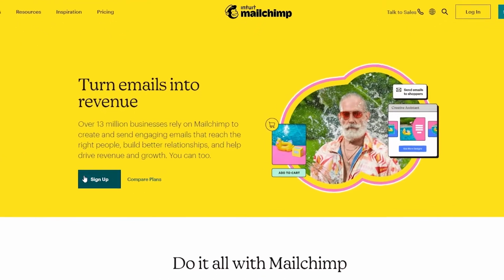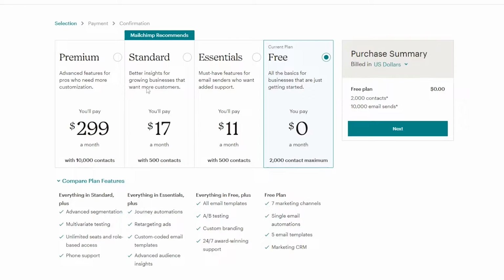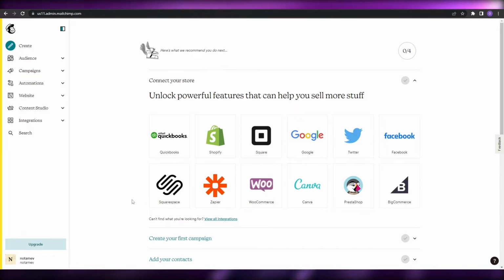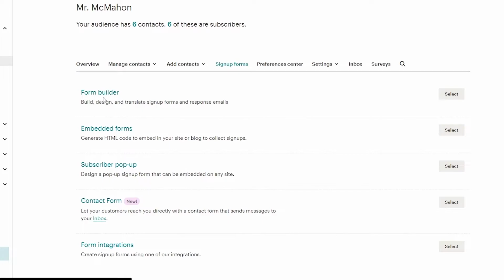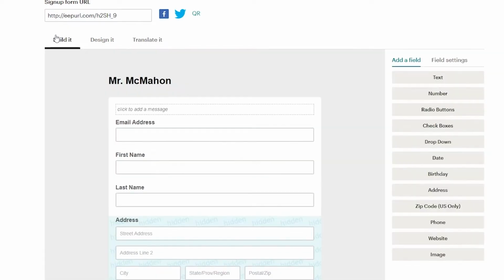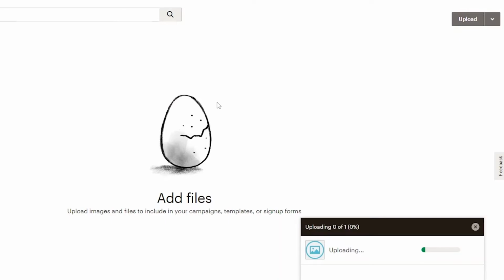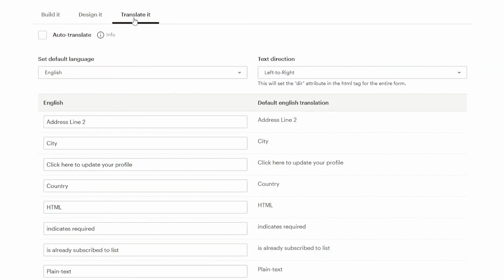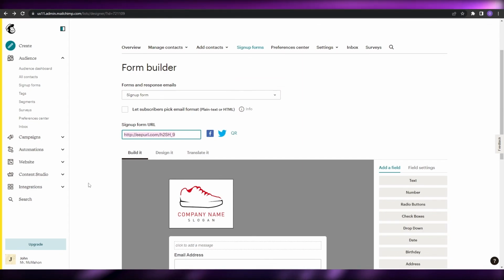How To Start An Email Newsletter On MailChimp (Step By Step)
In this video I show you How To Start An Email Newsletter On MailChimp. This is super easy and learn to do it in just a few minutes by following this helpful tutorial.